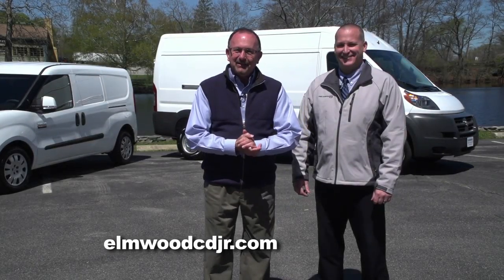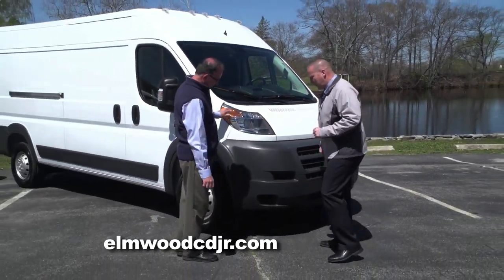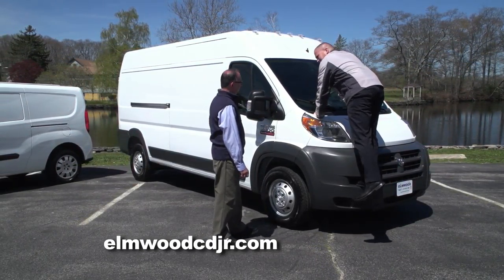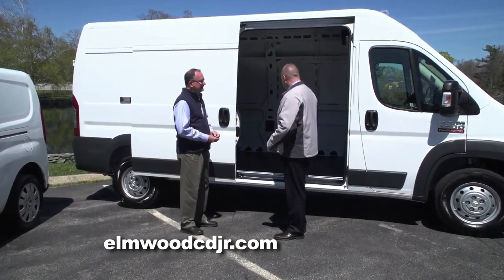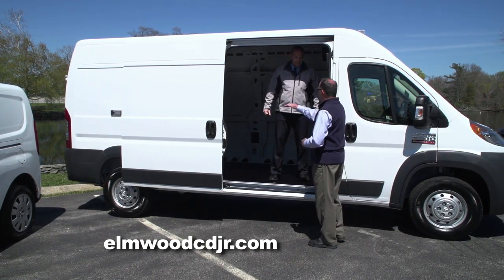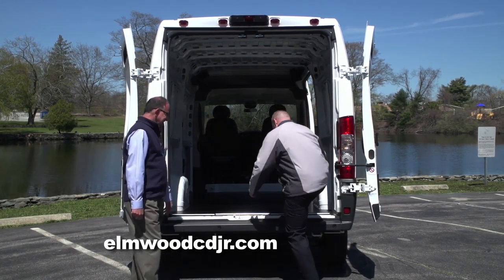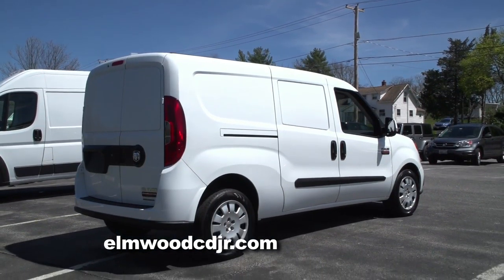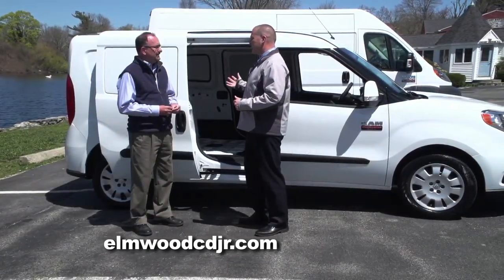ELMWOOD RAM PROMASTER WORK VANS